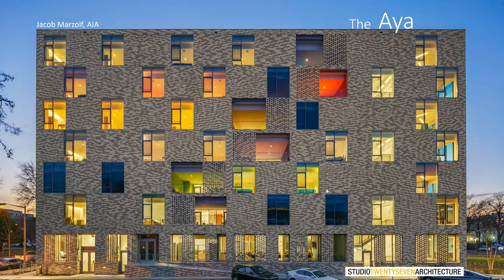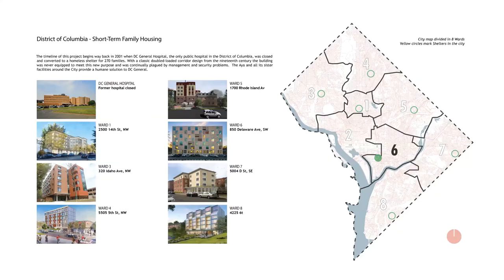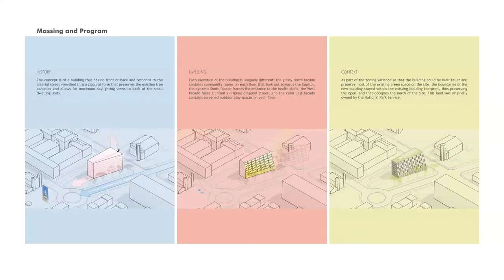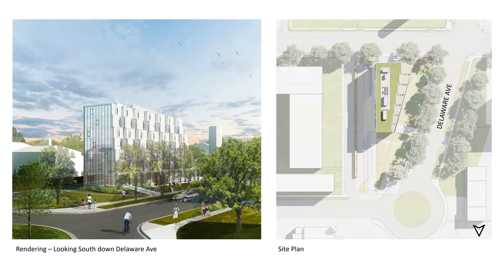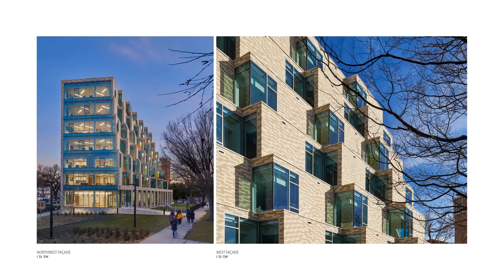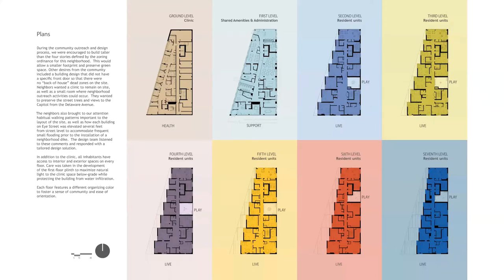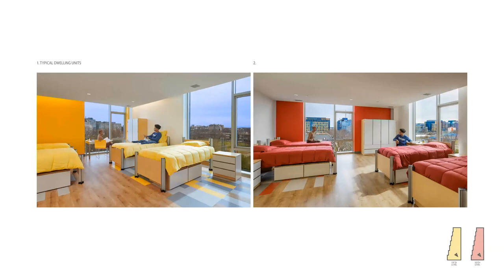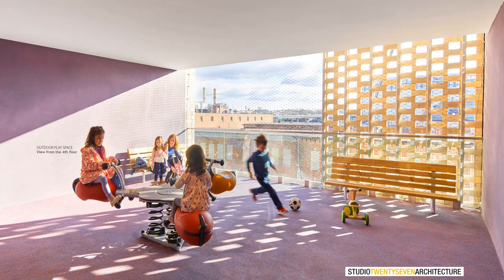Aya Short Term Family Housing project featured in international Global Design forum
Jake Marzolf, AIA, Associate Principal, presented the Aya project at the 12th Annual Yuanye Cup International Architectural Design Sharing Conference in May. Studio Twenty Seven Architecture was the only US firm out of 13 international architects/architectural firms that presented. Global Design's International Design Network encourages independent creation and explores excellence in design on a global scale. Mr. Marzolf, AIA led the design team for this award-winning short term family housing project which has been recognized as the Grand Award winner by DC AIA | Award of Excellence in Architecture as well as the Washingtonian Residential Design Award in 2020. Jurors commented on the exterior's especially unique brick design and execution.  The Aya is an affordable short term family housing project Located in Ward 6, and provides a dignified, safe environment for women and children, helping them to stabilize and exit homelessness. As part of Mayor Bowser’s initiative to close aging, overcrowded facilities, the District of Columbia Department of General Services commissioned this federal shelter project which began in 2016. Joint Venture with Leo A Daly. Photography Anice Hoachlander.